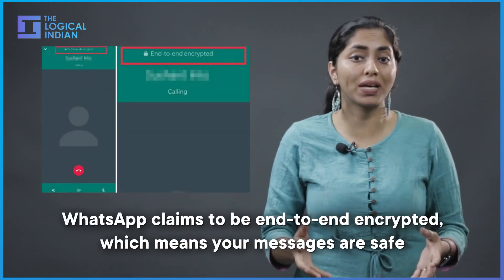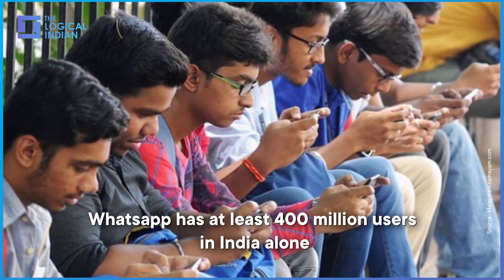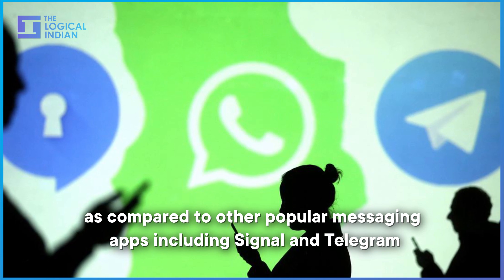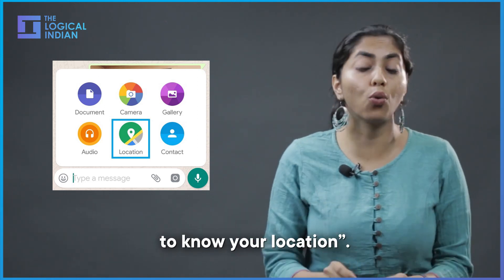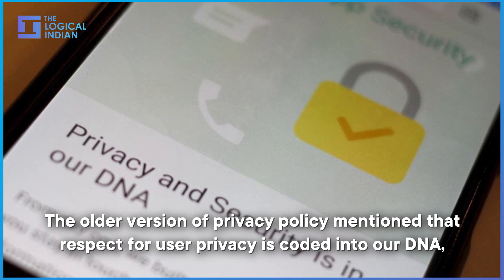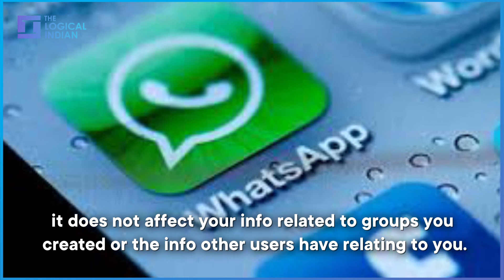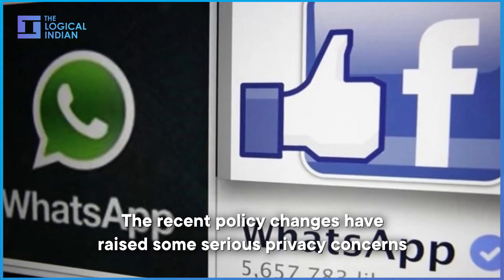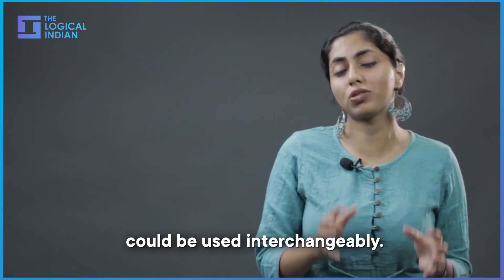WhatsApp Will Now Share Your Information With Facebook: What Does It Mean For You?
WhatsApp is changing its privacy policy to force users to share personal data including phone numbers and locations with its parent company, Facebook.

The Logical Indian's Navya Singh explains why users should be worried.